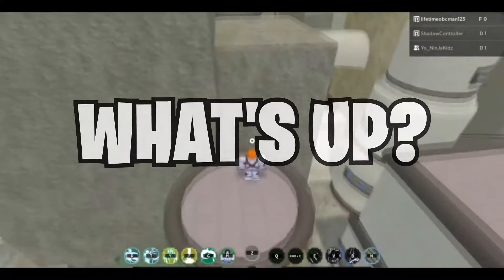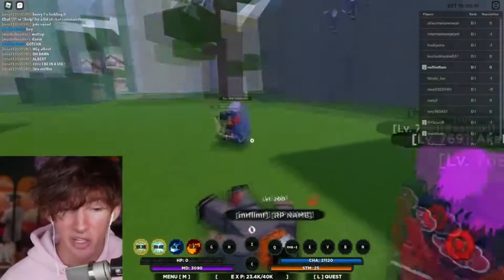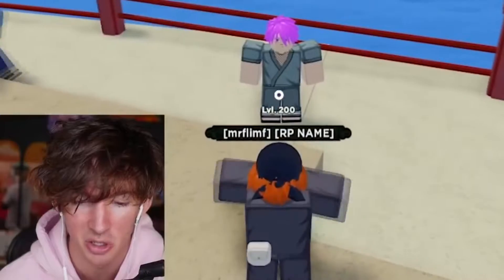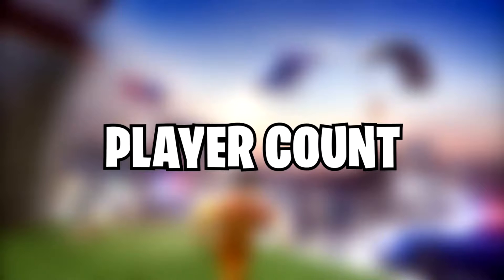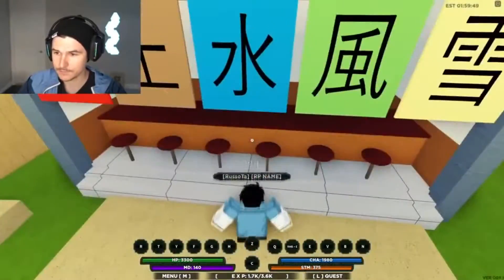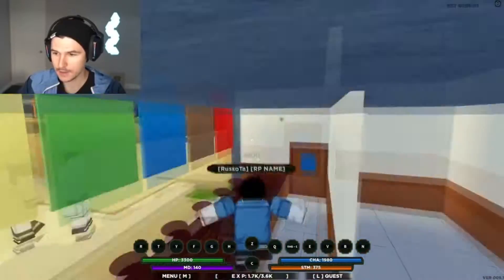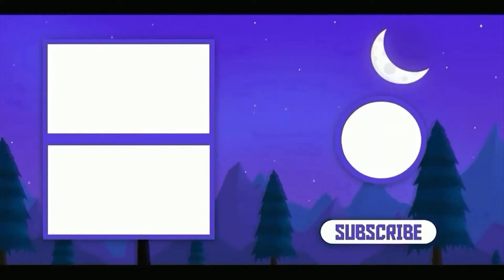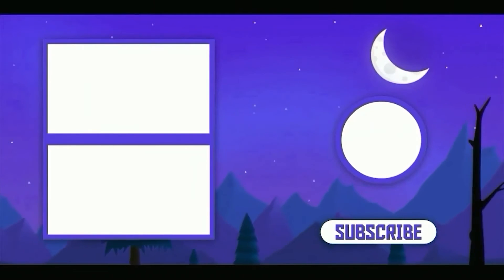SHINOBI LIFE 2 WAS THE BEST ROBLOX GAME!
Welcome to Blox Pile!

Today we are going over why SHINOBI LIFE 2 was the BEST ROBLOX GAME! Make sure to stay until the end so you don't miss why Shinobi Life 2 was the best!

ALSO, turn our post notifications on so you NEVER miss an upload from us!